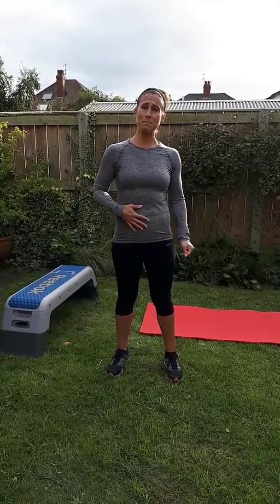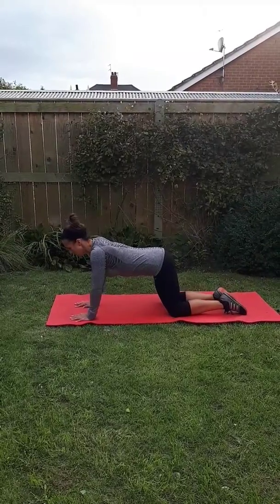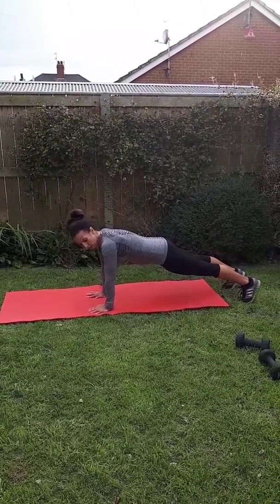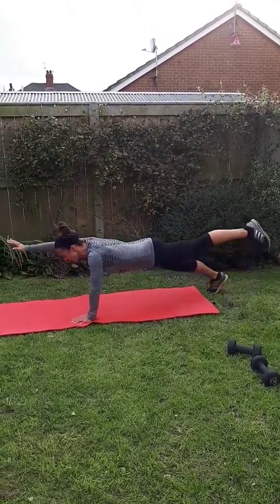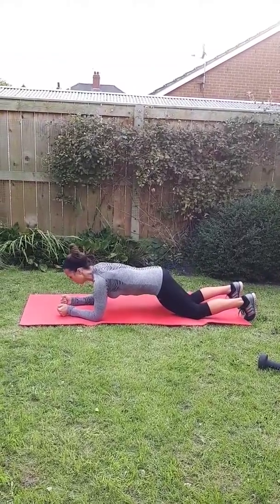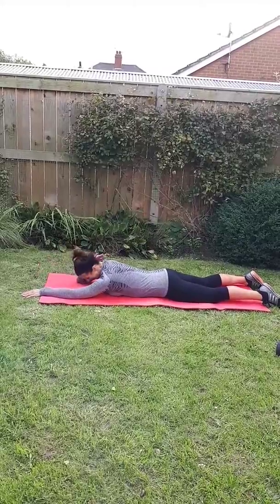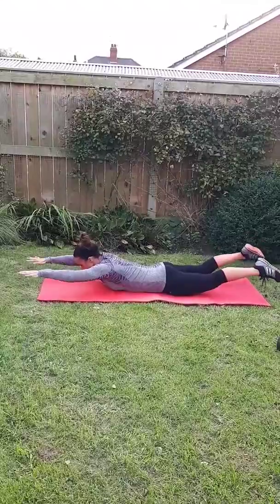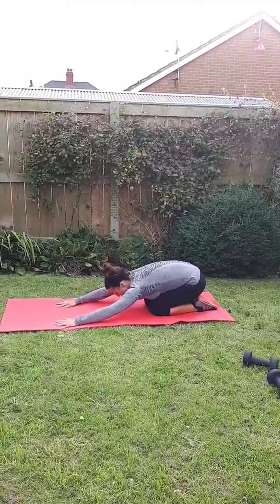Back and Core Workout!